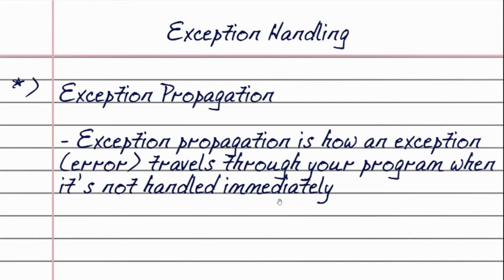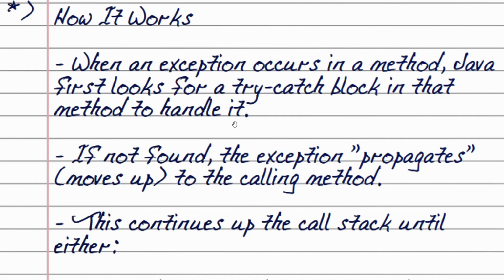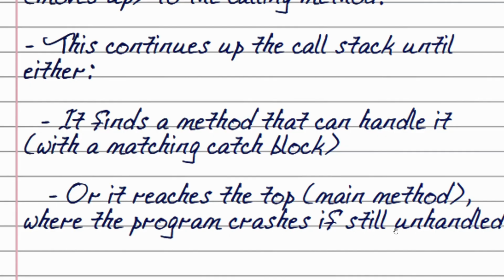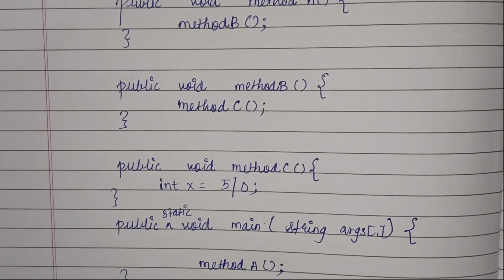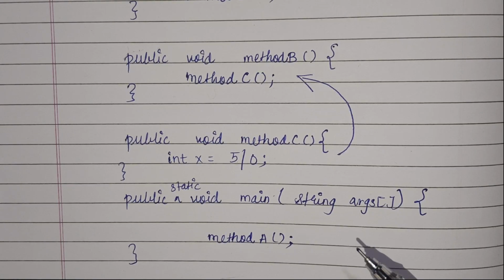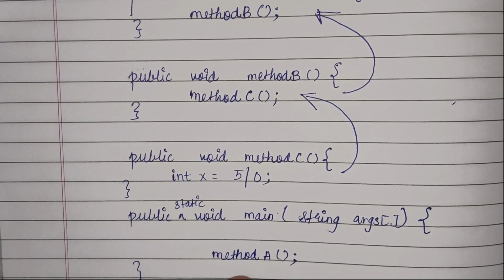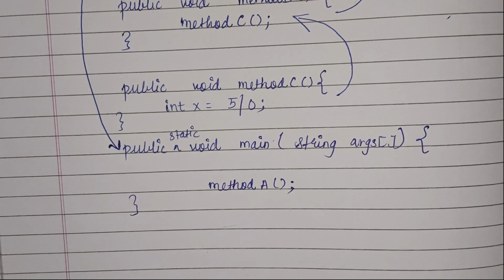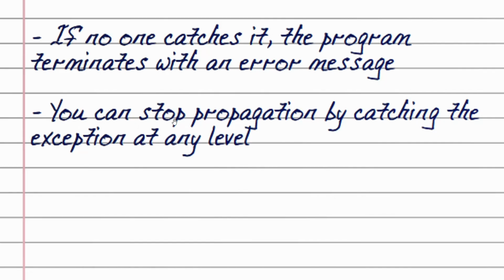Exception Propagation In Java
In this video, we’ll explore Exception Propagation in Java – how exceptions move from one method to another in the call stack. Learn with practical examples how checked and unchecked exceptions propagate, and best practices to handle them effectively.

🔹 What is Exception Propagation?